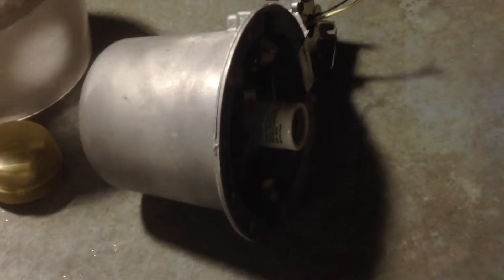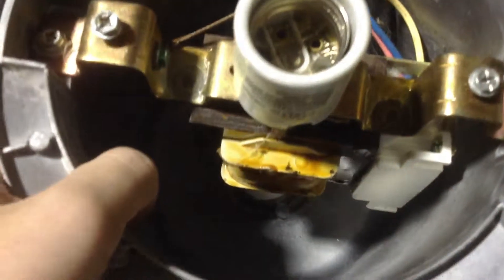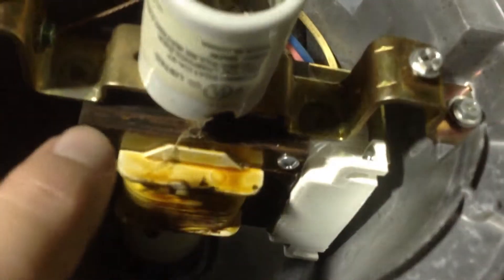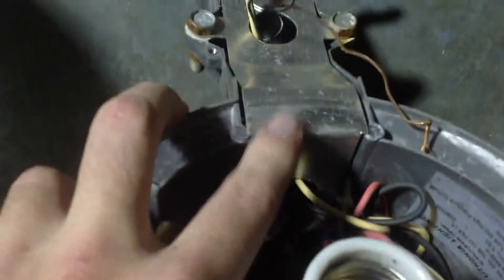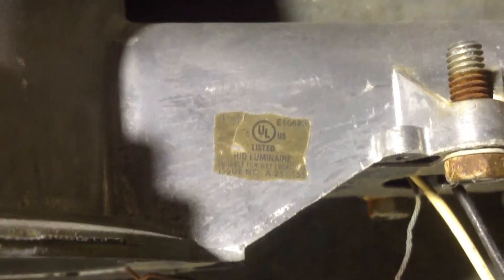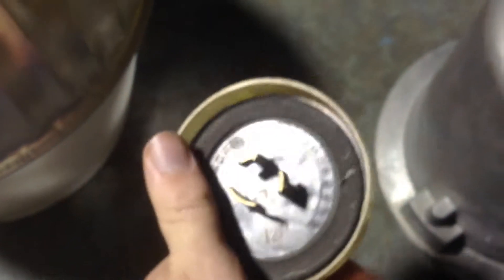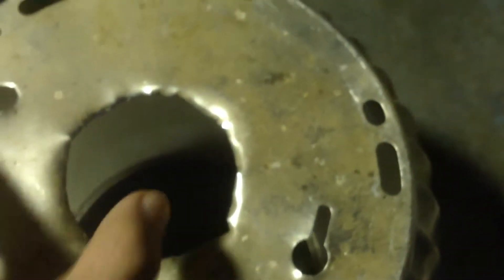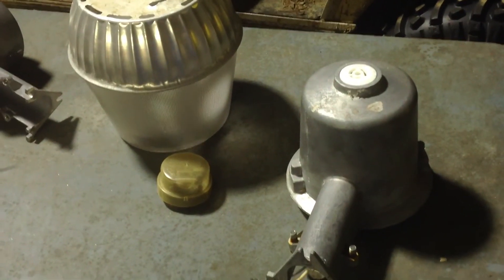Lithonia Lighting 70 watt HPS area light